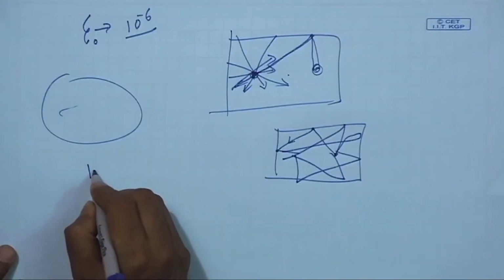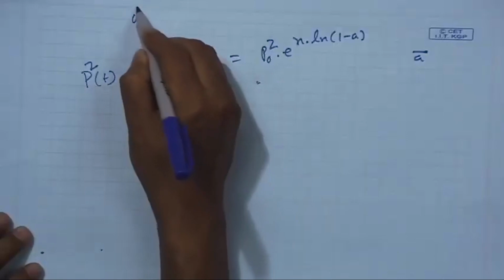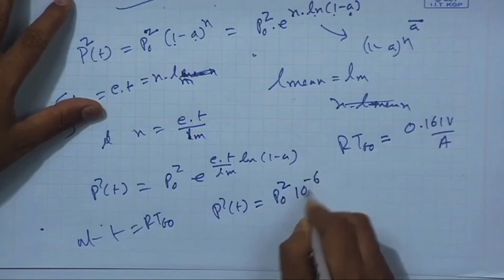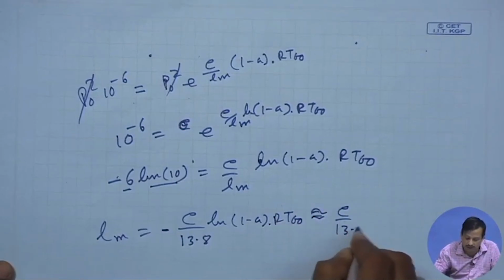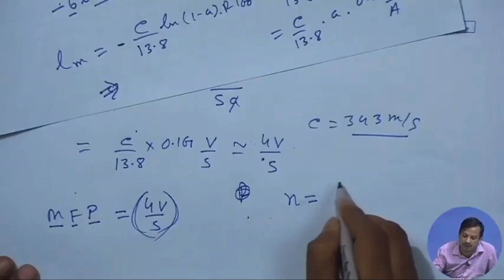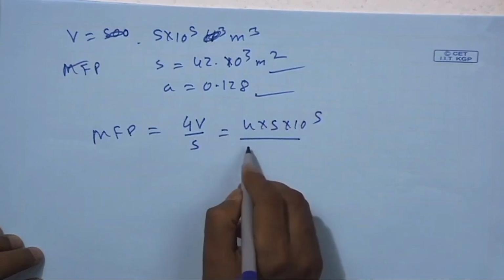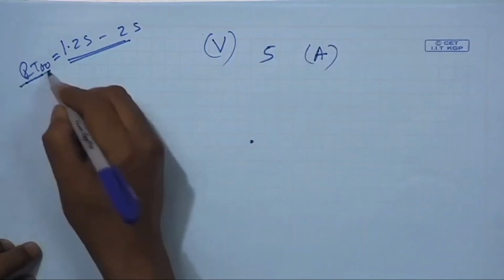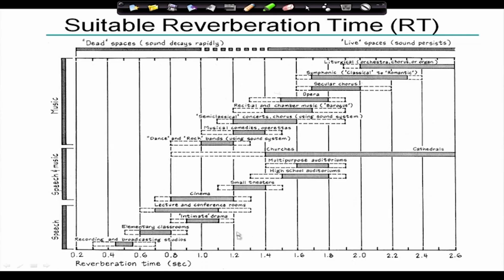Lecture 15: Room Acoustics - II